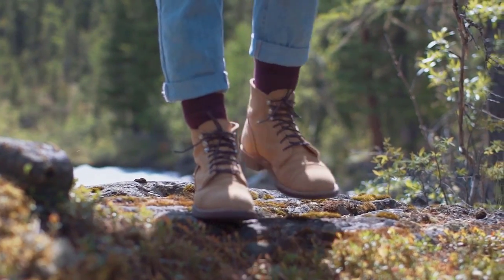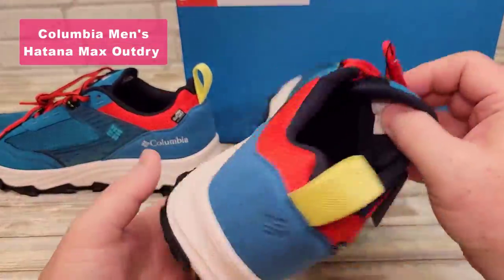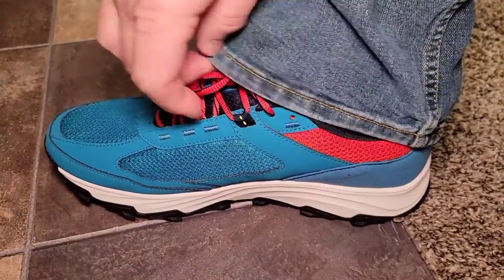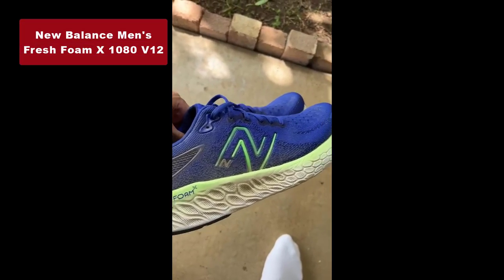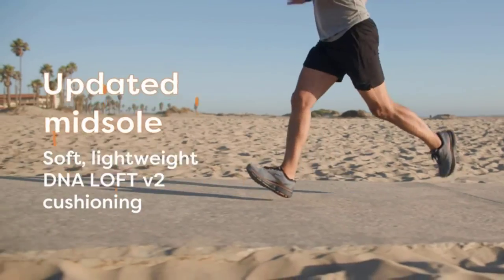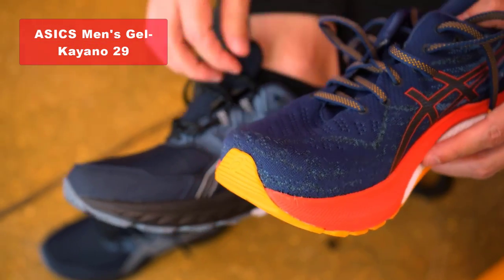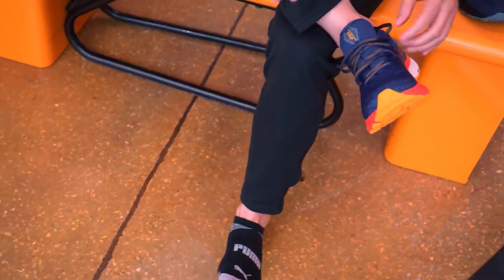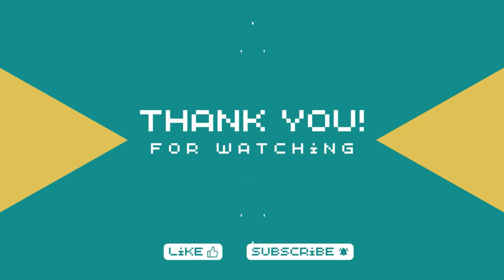Top 5 Best Walking Shoes for Men 2023 - Which One Should You Buy?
Top 5 Best Walking Shoes for Men 2023 | Ultimate Review and Recommendations
⇉ Links to the Best Walking Shoes for Men we listed in this video:
► 00:00:00 Intro
►00:00:46 Columbia Men's Hatana Max Outdry
► 00:01:33 Under Armour Men's Charged Assert 9
► 00:02:15 New Balance Men's Fresh Foam X 1080 V12 Running Shoe
► 00:02:53 Brooks Men's Ghost 15
► 00:03:44 ASICS Men's Gel-Kayano 29
► 00:04:34 Verdict
Are you searching for the best walking shoes for men in 2023? Look no further! In this video, we bring you an in-depth review and guide to help you find your ideal pair for every adventure. Whether you're a fitness enthusiast, an avid traveler, or simply looking for comfortable and stylish footwear, we've got you covered. Our experts have handpicked the top walking shoes that combine the ultimate comfort, durability, and trendiest designs. Get ready to step into a new level of comfort and style with the best walking shoes for men in 2023!